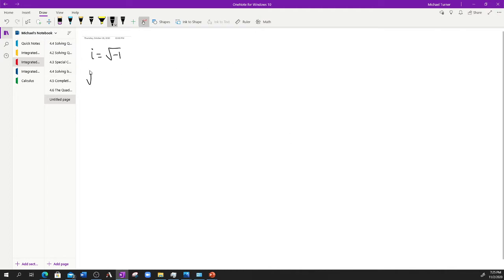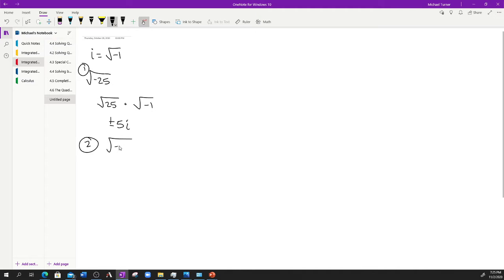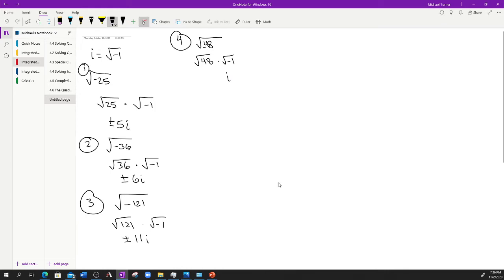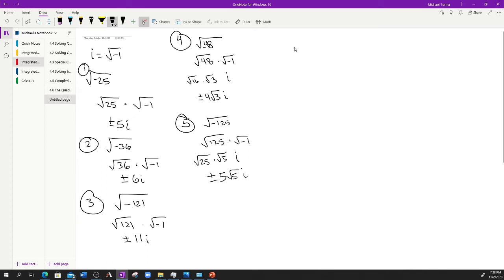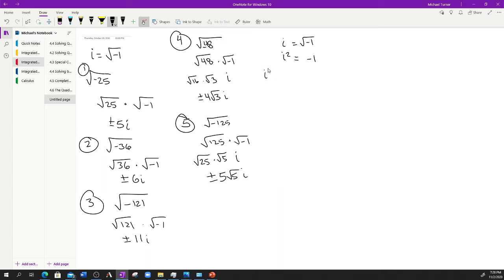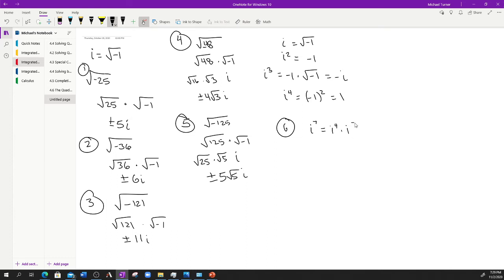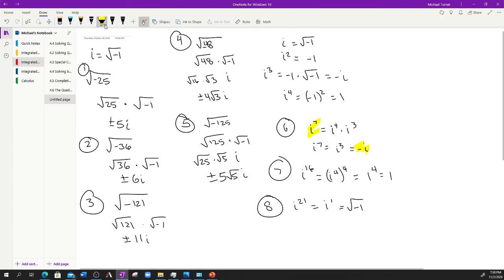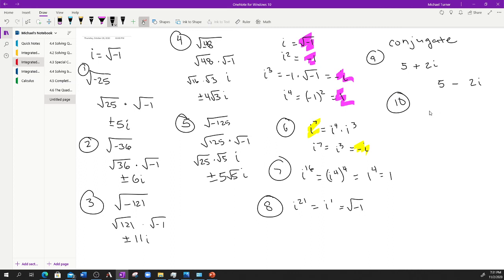Integrated Math 2 5 1 Imaginary Numbers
Introducing imaginary numbers.